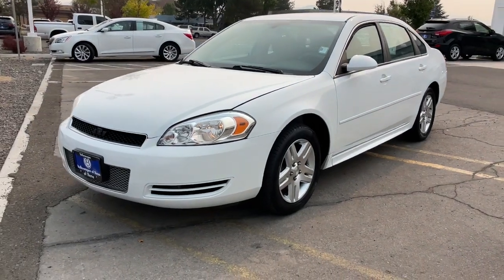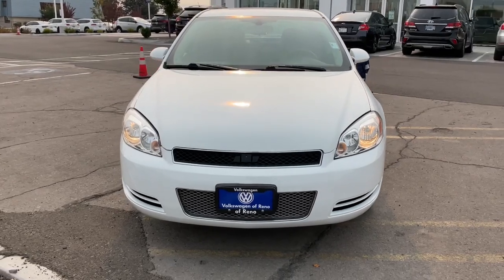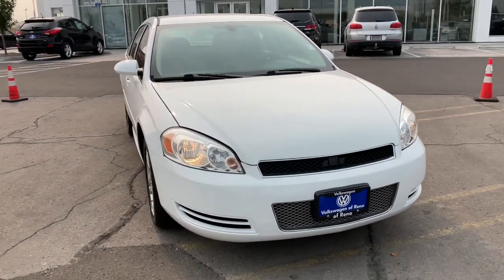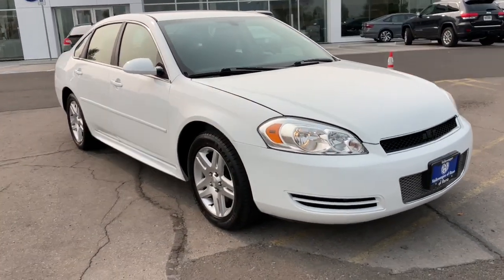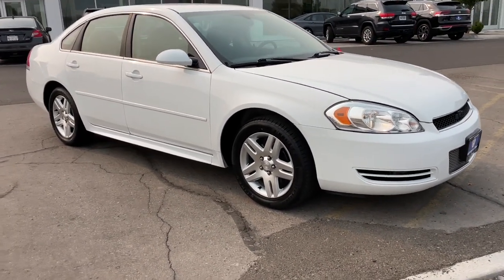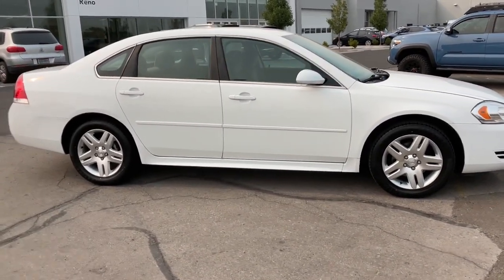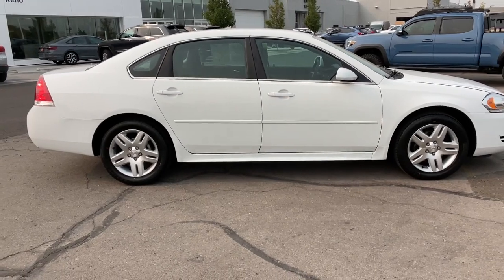2016 Chevrolet Impala_Limited Reno, Carson City, Northern Nevada, Roseville, Sparks, NV G1104729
SUMMIT WHITE Used  2016 Chevrolet Impala_Limited available in Reno, Nevada at Lithia Volkswagen Reno. Servicing the Carson City, Northern Nevada, Roseville, Sparks, NV area.
2016 Chevrolet Impala_Limited 4dr Sdn LT - Stock#: G1104729 - VIN#: 2G1WB5E36G1104729

LT trim. LOW MILES - 65554! Onboard Communications System Alloy Wheels Dual Zone A/C Remote Engine Start TRANSMISSION 6-SPEED AUTOMATIC ELEC... ENGINE 3.6L SIDI DOHC V6 VVT AUDIO SYSTEM AM/FM STEREO WITH CD AN... CLICK NOW! KEY FEATURES INCLUDE: Onboard Communications System Aluminum Wheels Remote Engine Start Dual Zone A/C. Keyless Entry Remote Trunk Release Steering Wheel Controls Child Safety Locks Electronic Stability Control. OPTION PACKAGES: SIRIUSXM SATELLITE RADIO is standard on nearly all 2016 GM models. Enjoy a 3-month All Access trial subscription with over 150 channels including commercial-free music plus sports news and entertainment. Plus listening on the app and online is included so youll hear the best SiriusXM has to offer anywhere life takes you. Welcome to the world of SiriusXM. AUDIO SYSTEM AM/FM STEREO WITH CD AND MP3 PLAYBACK seek-and-scan digital clock auto-tone control Radio Data System (RDS) automatic volume TheftLock and auxiliary input jack (STD) ENGINE 3.6L SIDI DOHC V6 VVT (300 hp [223.7 kW] @ 6500 rpm 262 lb-ft of torque [353.7 N-m] @ 5300 rpm) (STD) TRANSMISSION 6-SPEED AUTOMATIC ELECTRONICALLY CONTROLLED WITH OVERDRIVE (STD). Chevrolet LT with SUMMIT WHITE exterior and EBONY interior features a V6 Cylinder Engine with 300 HP at 6500 RPM*. EXPERTS ARE SAYING: Great Gas Mileage: 30 MPG Hwy. OUR OFFERINGS: Lithia Volkswagen of Reno sells new and used cars trucks and SUVs near Sparks and Carson City Nevada. We offer easy financing options and best in market no haggle pricing for an easy and transparent purchase experience. Our sales team is open seven days a week to help you. Just off exit 65 on I-580 we are located at 1050 East Plumb Ln. #110 in Reno. All prices are plus tax license smog fees and added accessories. Plus any applicable finance charges. All vehicles subject to prior sale.